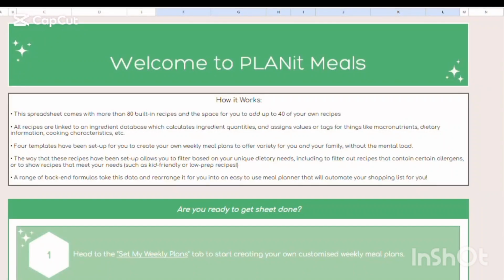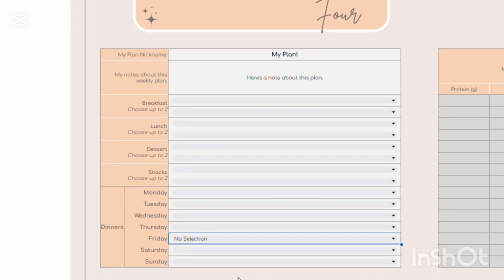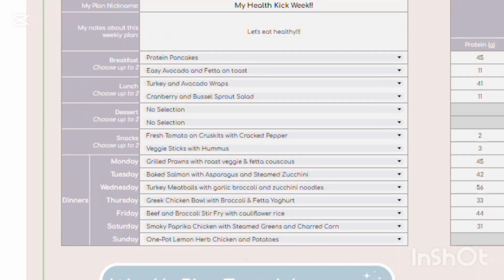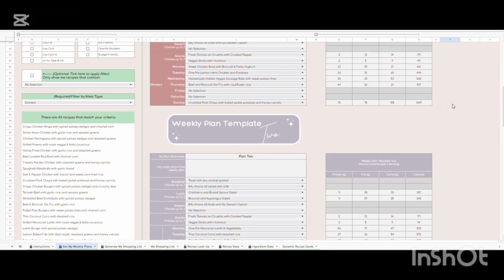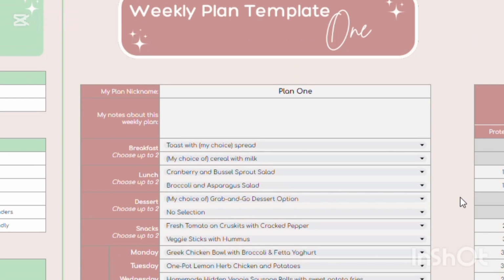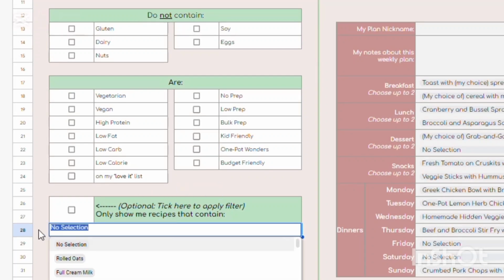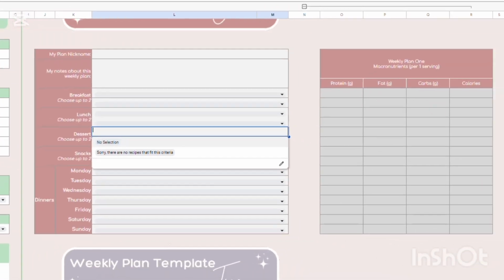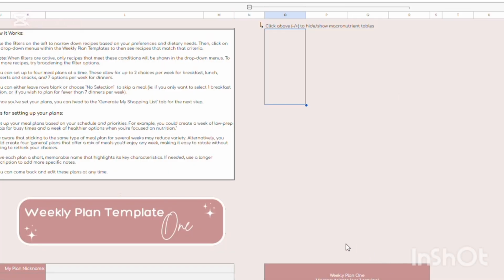Setting My Weekly Plans in PLANit Meals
A short tutorial video for using the Set My Weekly Plans feature in PLANit Meals.